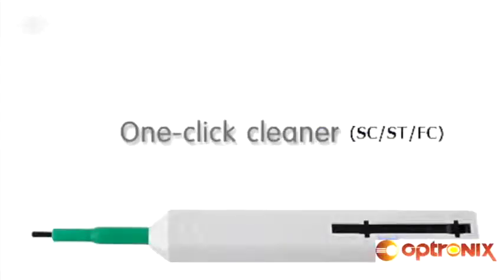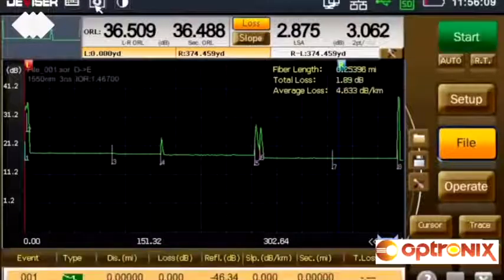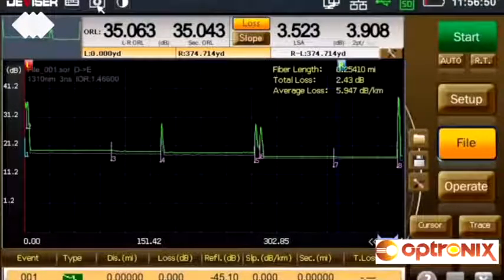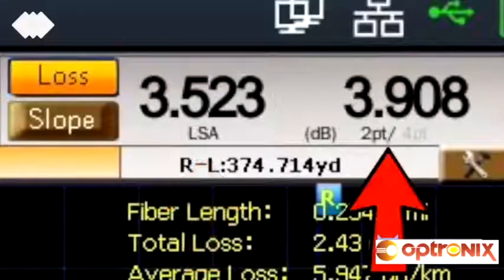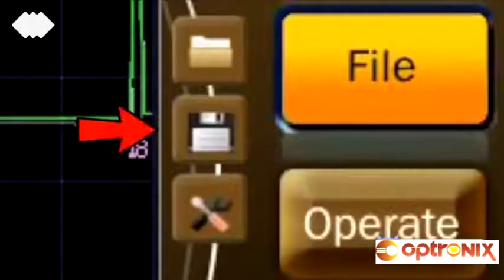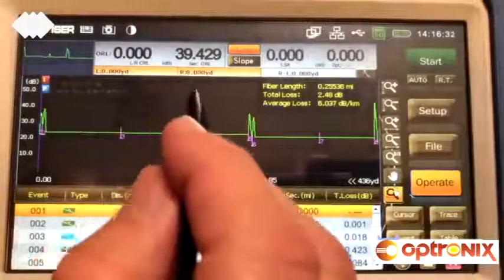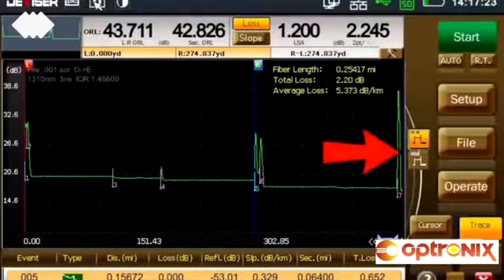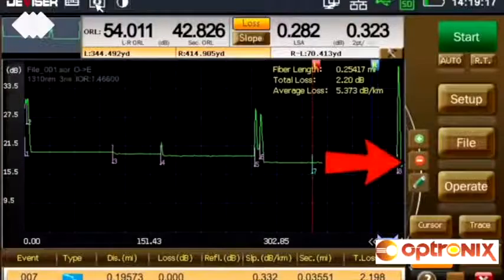Best Brand OTDR AE-Series for FTTx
Are you Looking OTDR for FTTx? Candid Optronix is one of the most trusted Cable tv manufacturers & suppliers of DeviserInstruments in India. Watch this measurement video about the tracing otdr, average loss, Total loss & setup.

Check out the bestotdr. In this video, you can browse the OTDRAE3100 & AE2100 Series at a reasonable Price From CandidOptronix.

Get a lot of Series of fibertesting OTDR's like AE3100A, AE3100B, AE3100C, AE3100D, AE3100E, AE3100F & Live OTDR